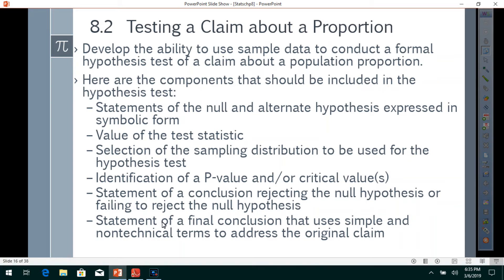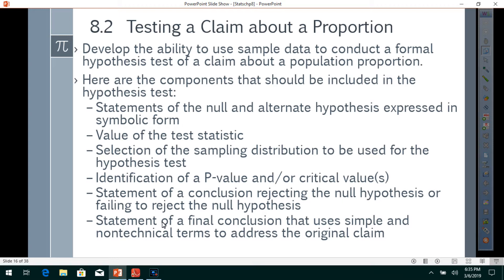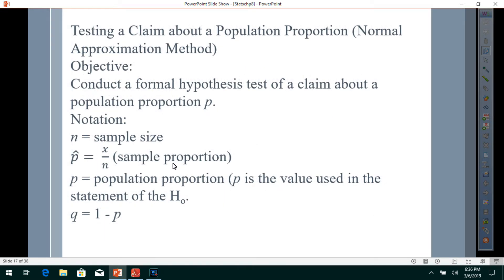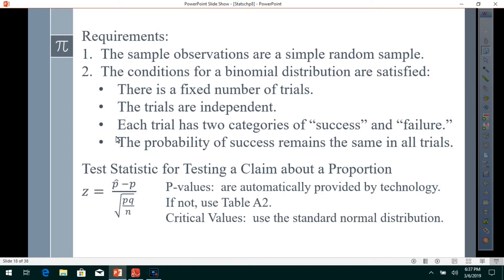statsnotes8 2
Notes for stats lesson 8-2